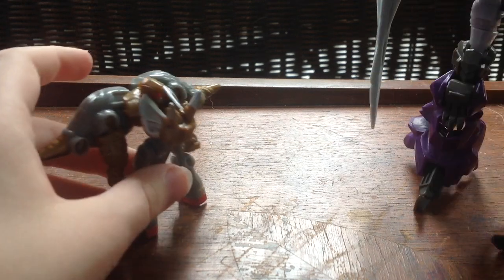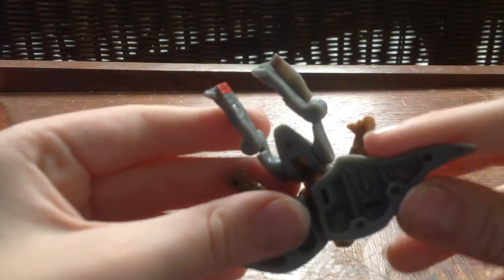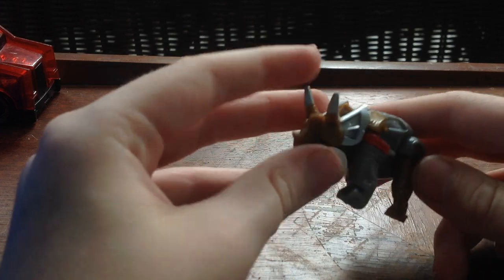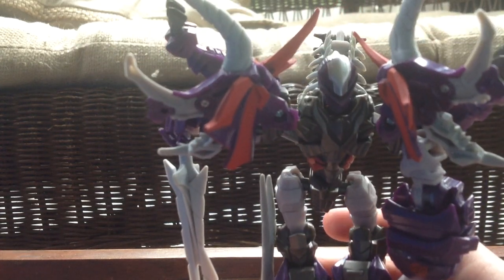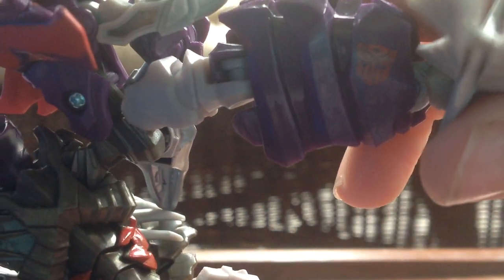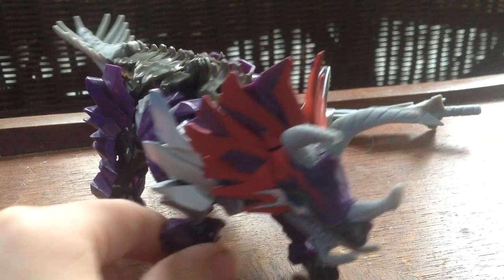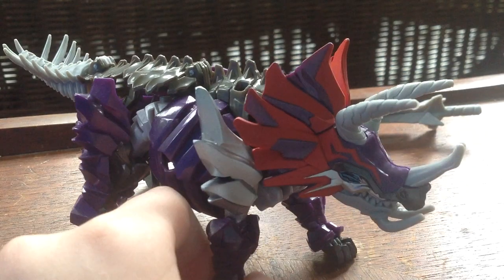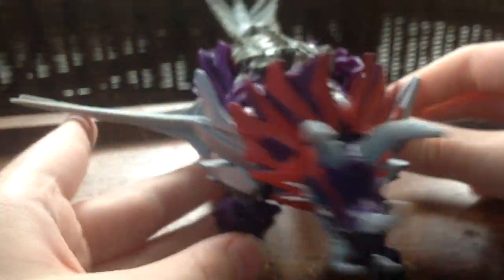Transformers evolution two pack Dinobot Slug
Baby slug giant slug